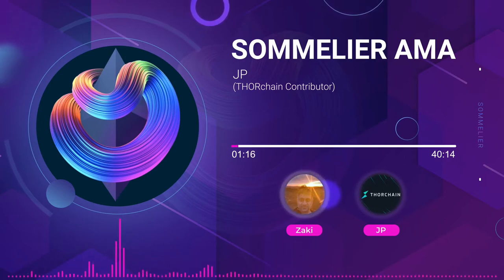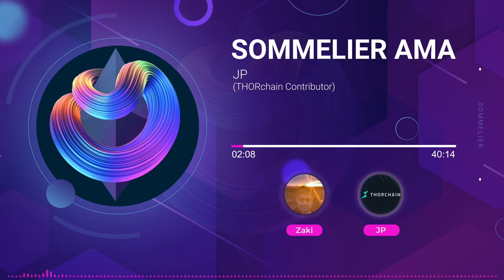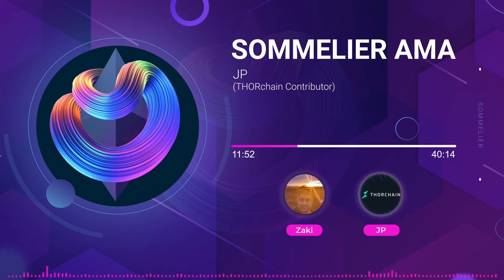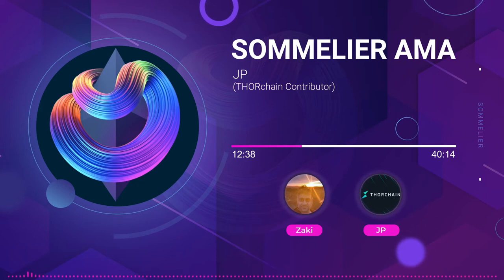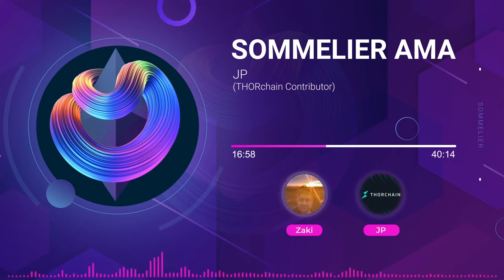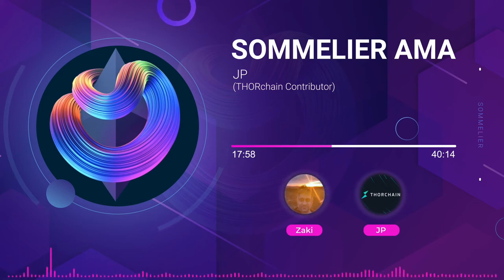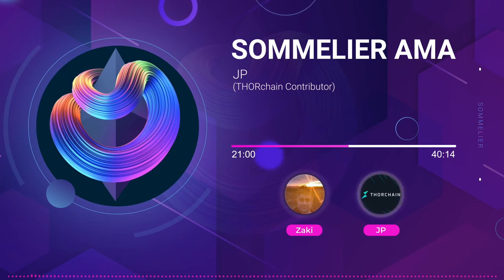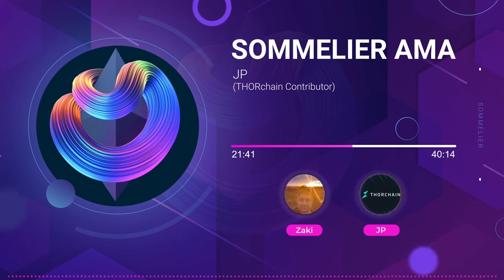Sommelier Liquidity AMA with JP from THORChain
Follow Taariq Lewis and Zaki Manian as they interview some of the up and coming projects in crypto, and help you gain insights on becoming a profitable Liquidity Provider for Uniswap V3.

Sommelier is a DEX automation layer for casual LPs who don't have the time or infrastructure to monitor 34,000+ pools in realtime for maximum profits on Uniswap, Sushiswap, and another DEX running on any other L1 or L2 or L(N) layer. We host retail Liquidity Providers on Uniswap v2 and v3 and are founded by Zaki Manian, co-founder of Cosmos.